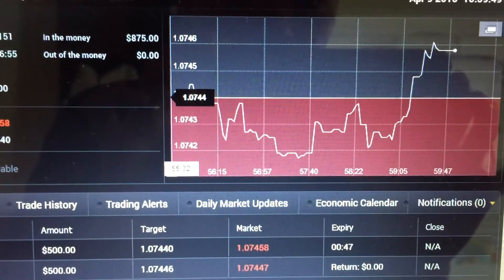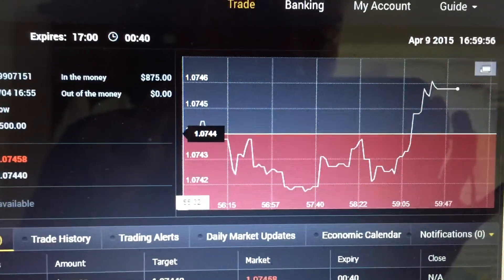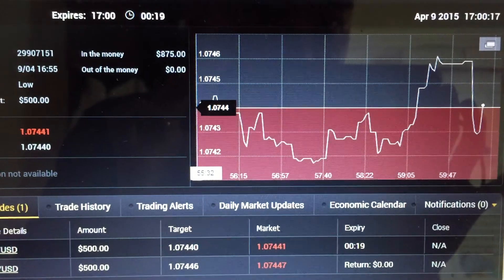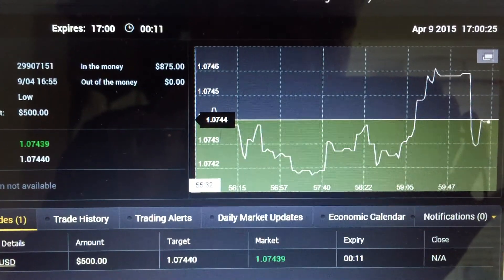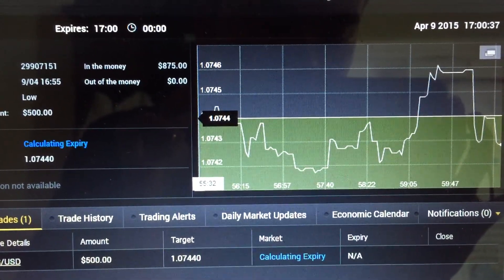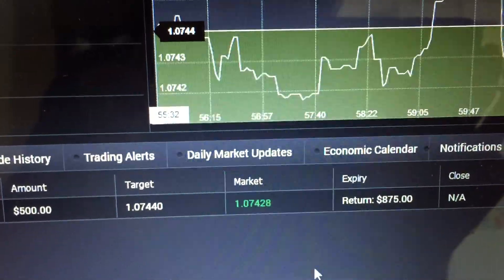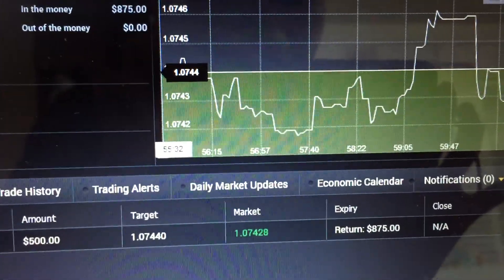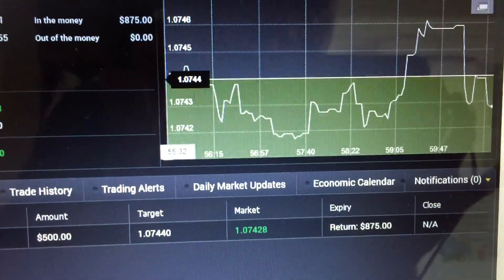Live Binary Option Trade on 9th April 2015 Using My Recoup Loss Technique